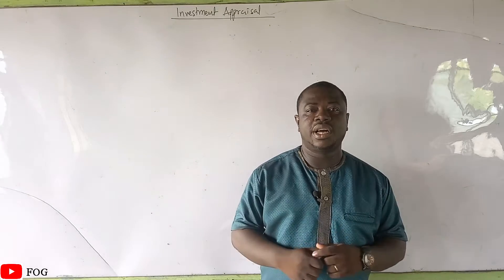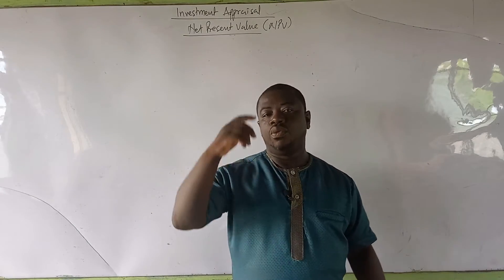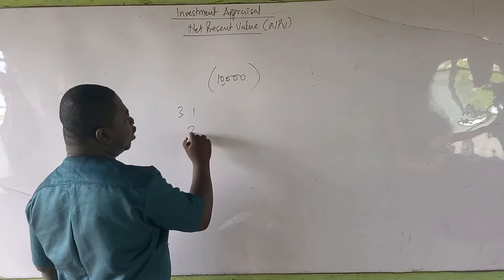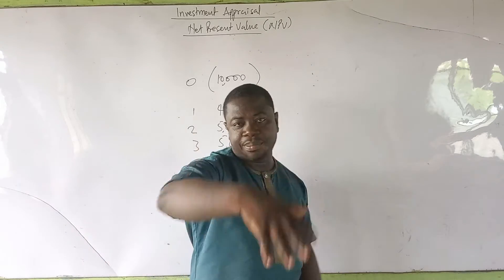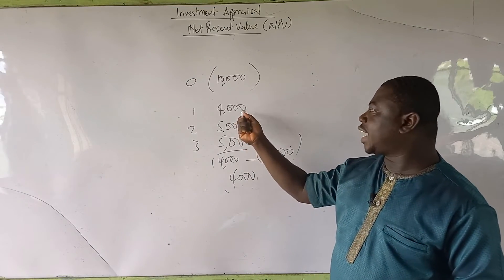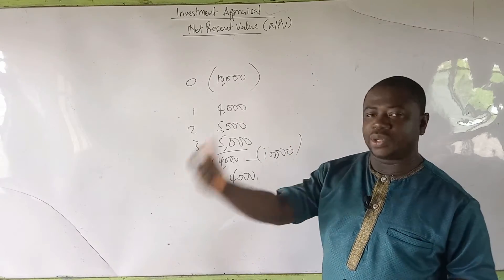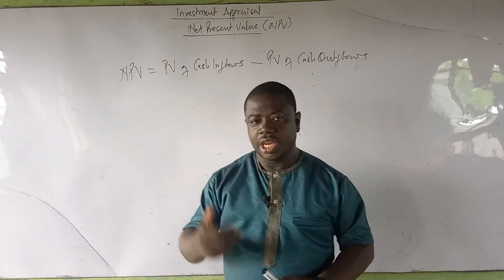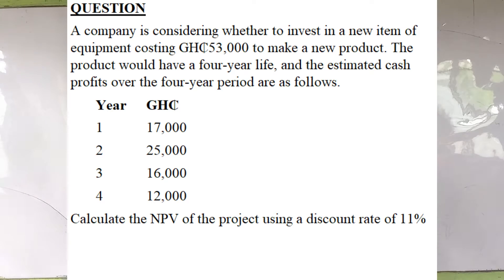INVESTMENT APPRAISAL (PART 5)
This video explains and solves a question on the Net Present Value (NPV)